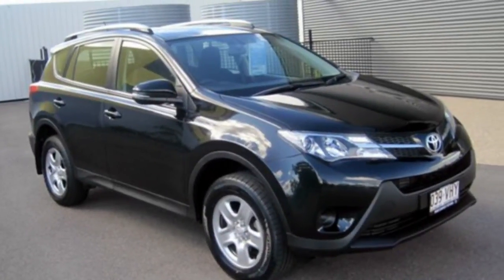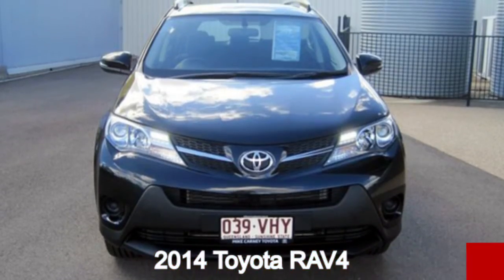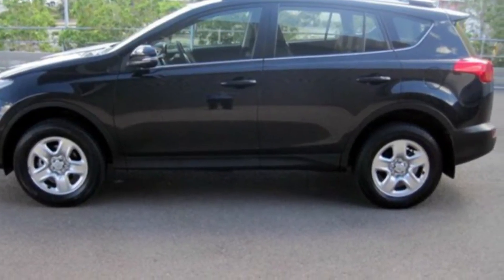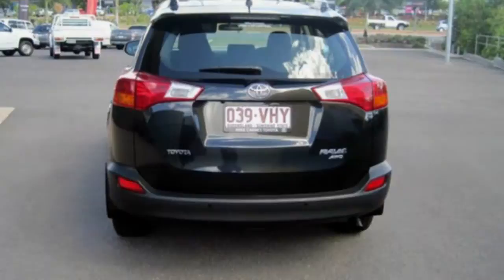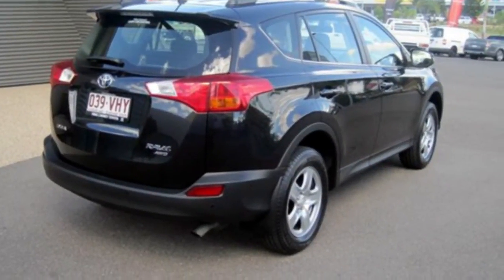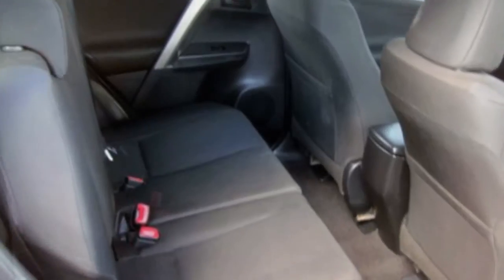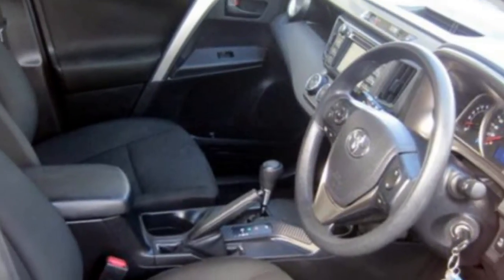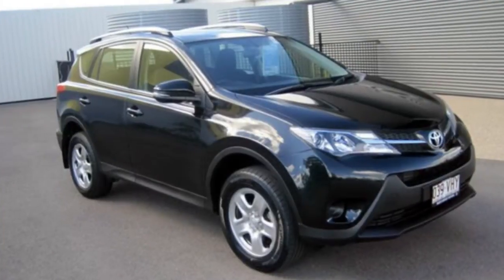2014 Toyota RAV4 ASA44R MY14 GX AWD Black 6 Speed Automatic Wagon